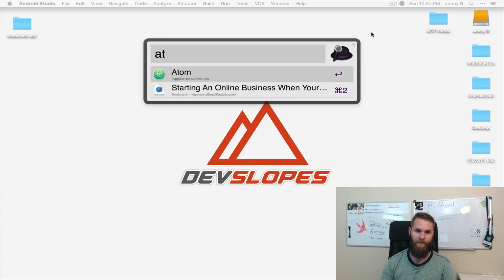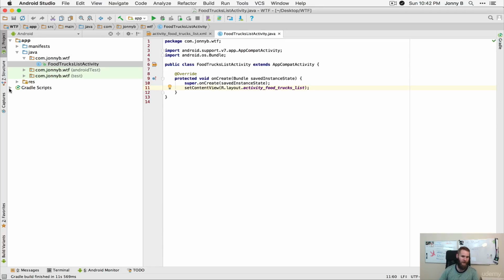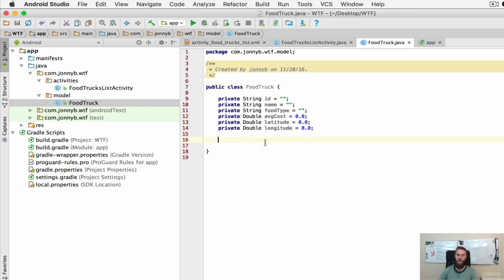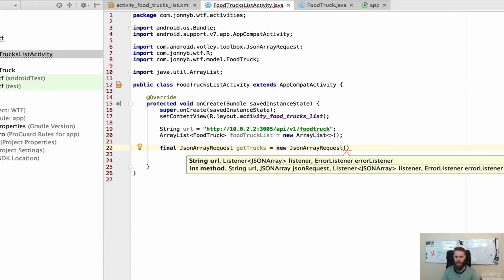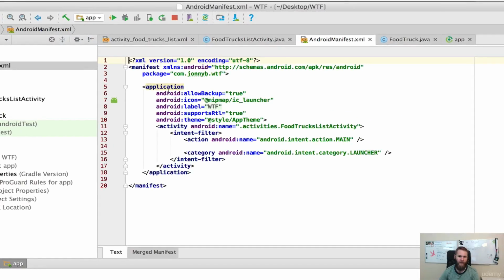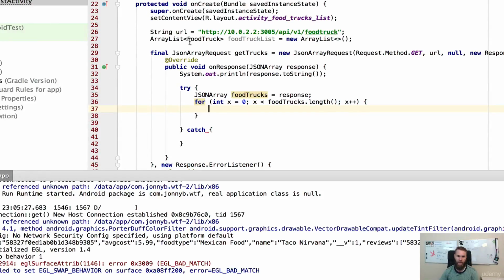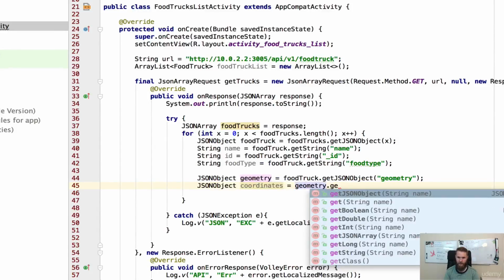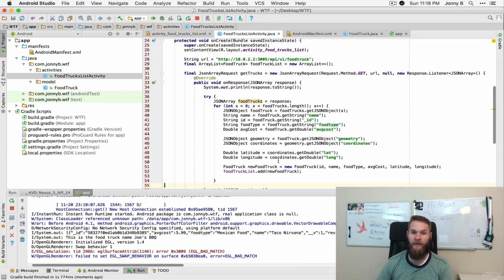055 set up the data model